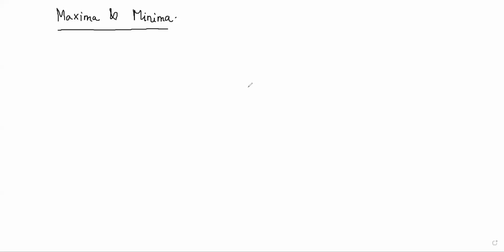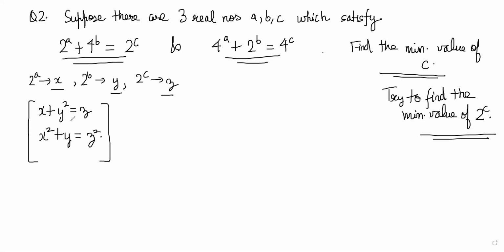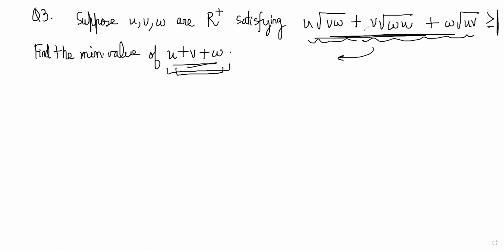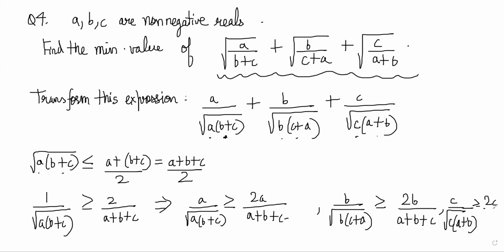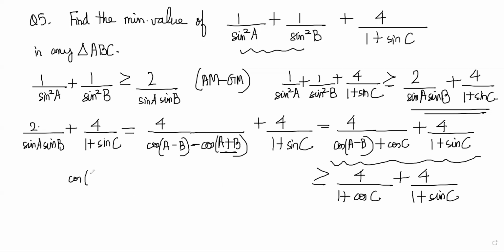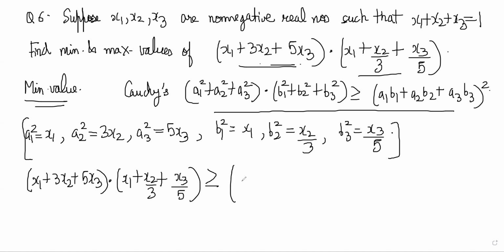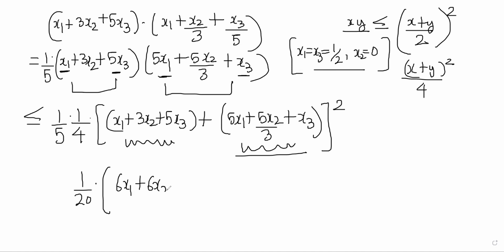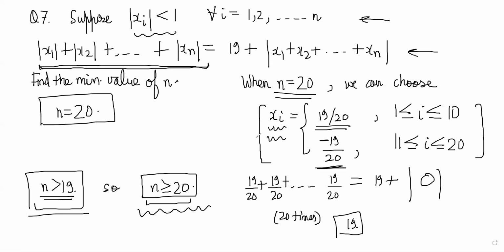11.1 Maxima and Minima using Inequalities || INMO, RMO, PRMO.